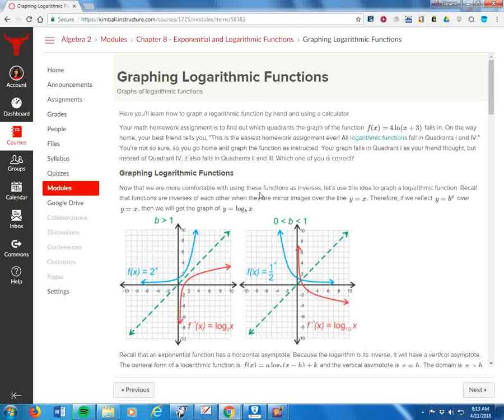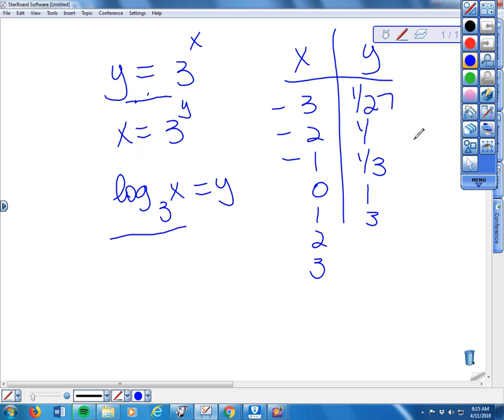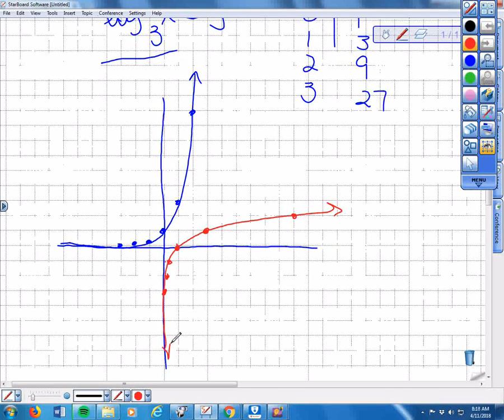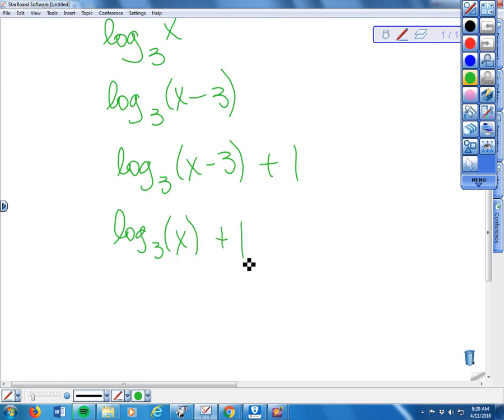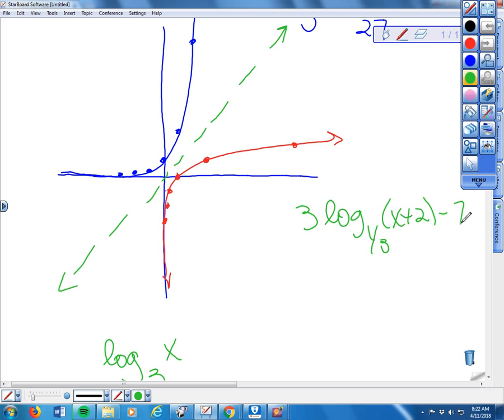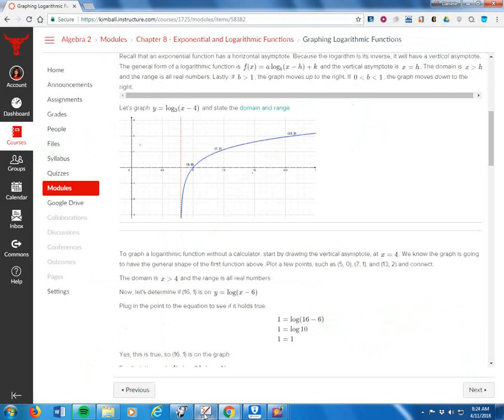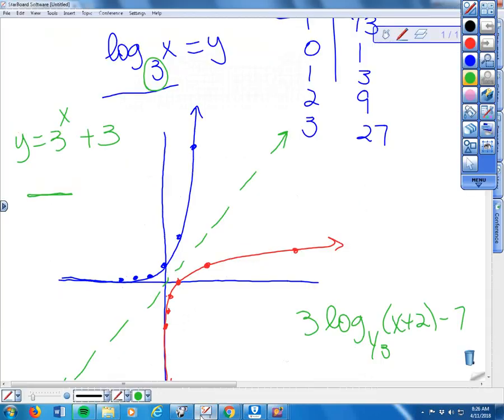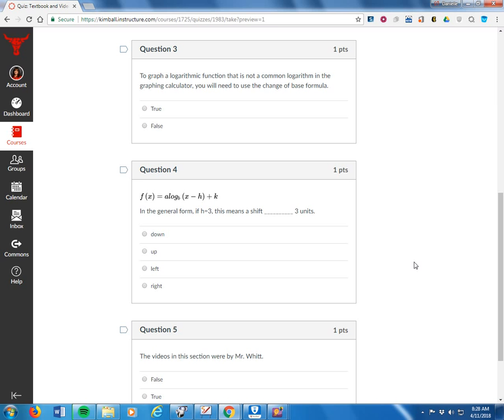Algebra 2 Section 8 5